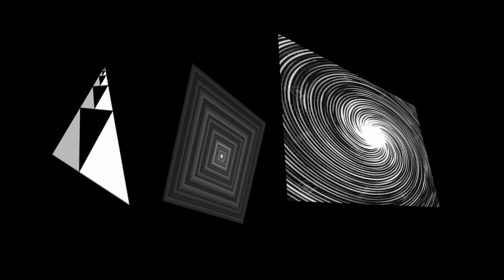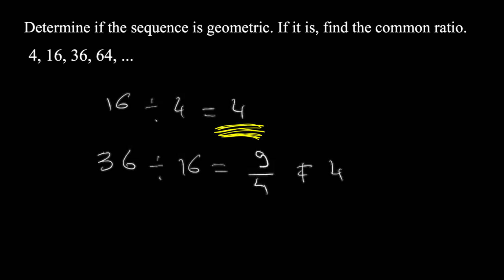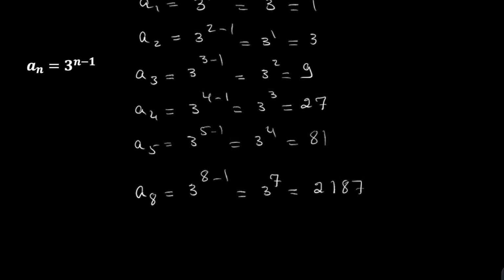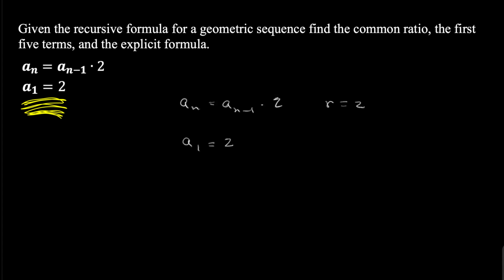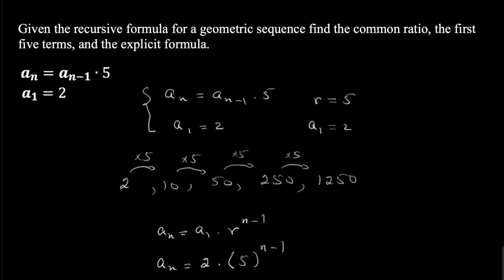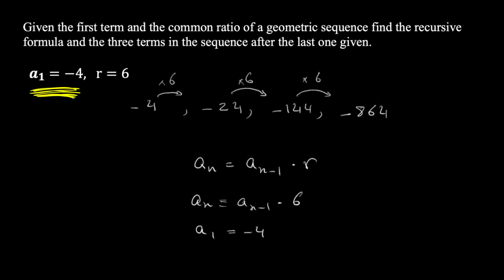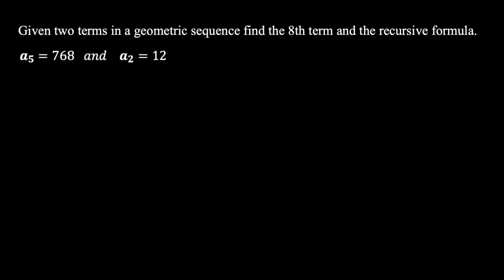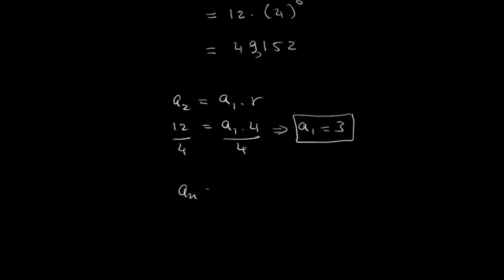Geometric Sequences: Explained Simply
In this video, we delve into the fundamentals of geometric sequences, breaking down the concept into easy-to-understand terms. From identifying the common ratio to finding specific terms, we cover it all to help you master geometric sequences effortlessly. Whether you're a student brushing up on your math skills or an enthusiast curious about geometric sequences, this video is for you!